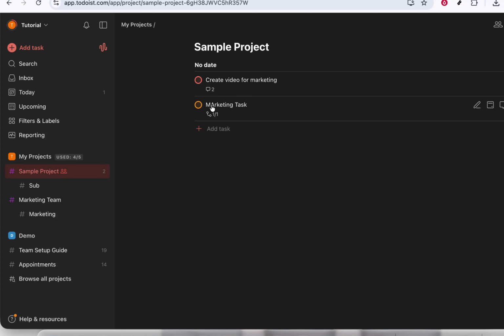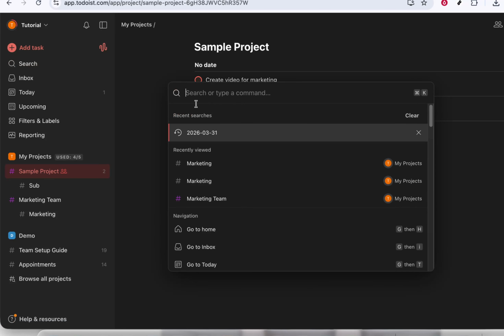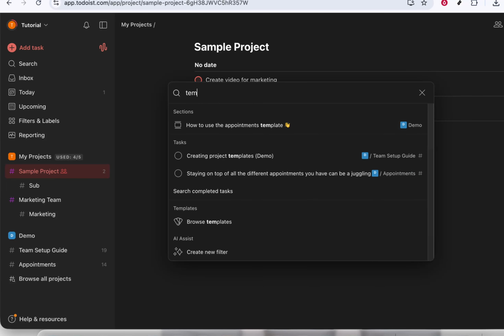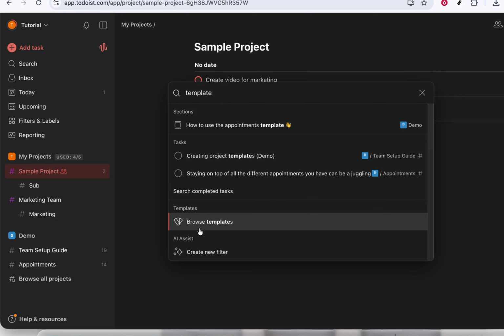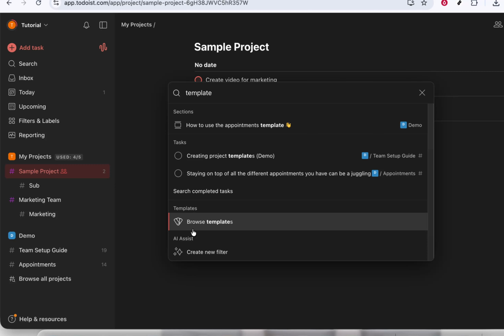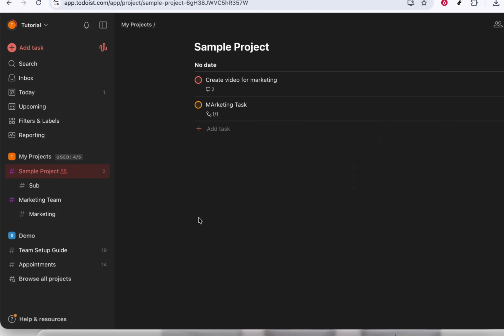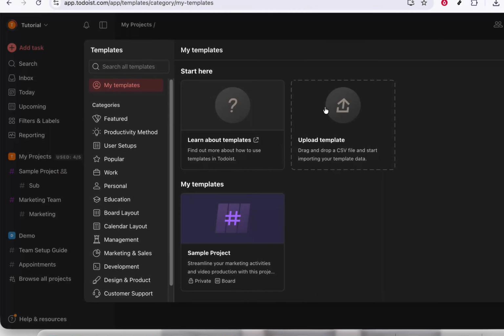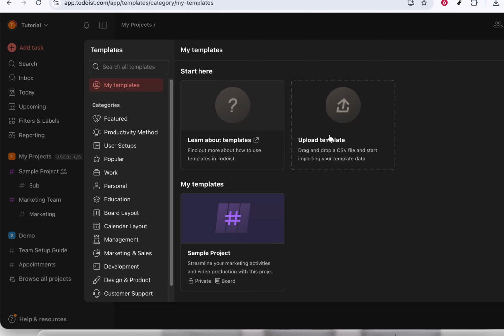How to Upload a Template in Todoist | Quick & Easy Guide 2026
Today we cover how to upload a template in Todoist so you can quickly import and use pre-built project templates to streamline your workflow.